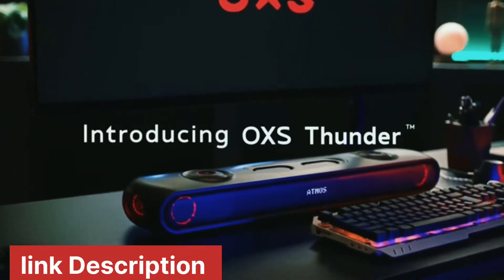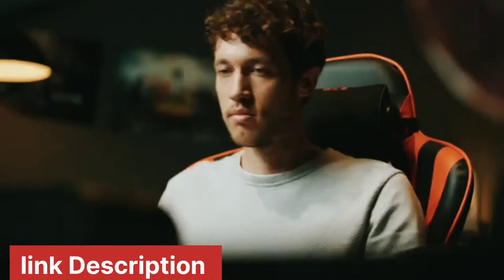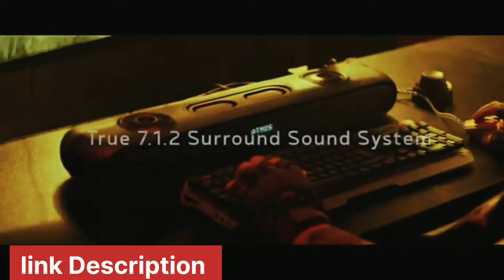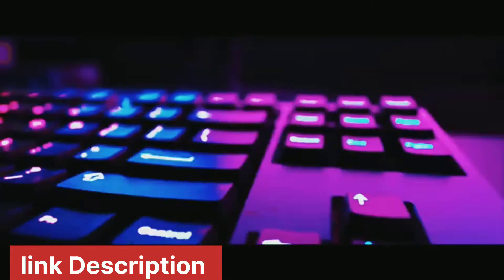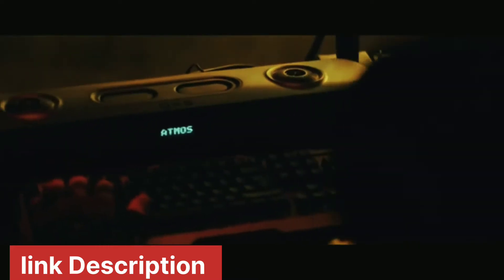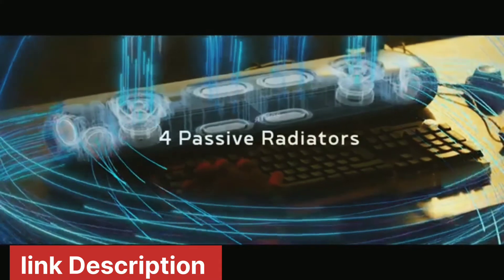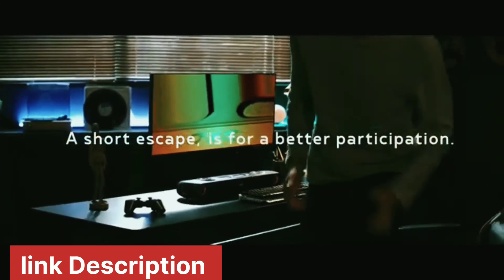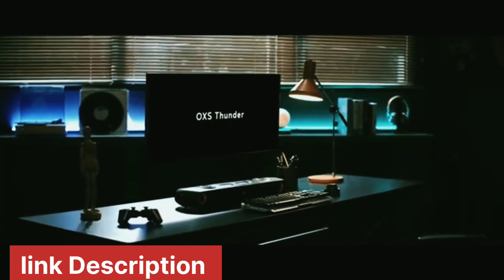OXS Thunder 7.1.2 Gaming Sound System with Neck Speaker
True Dolby Atmos® 7.1.2 | First Satellite Neck Speaker | Built-in Subwoofer | PS5, Xbox & PC | Music & Movie